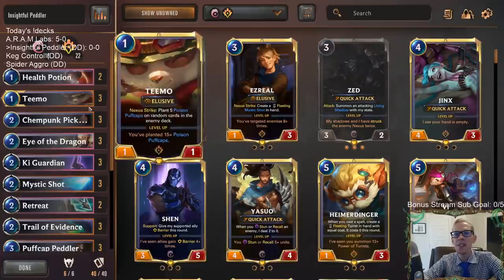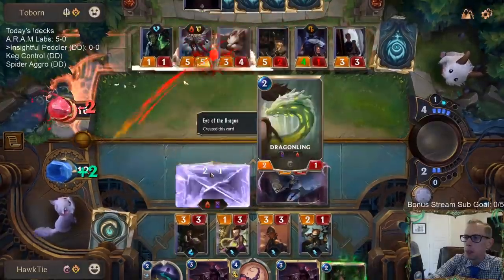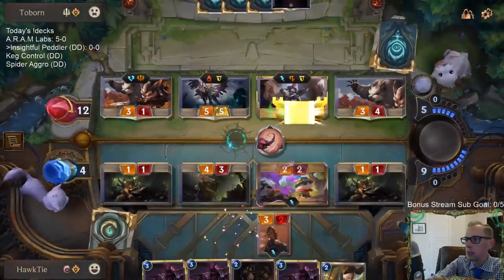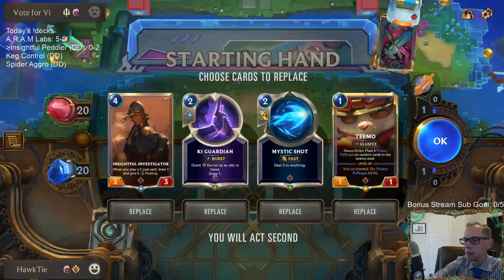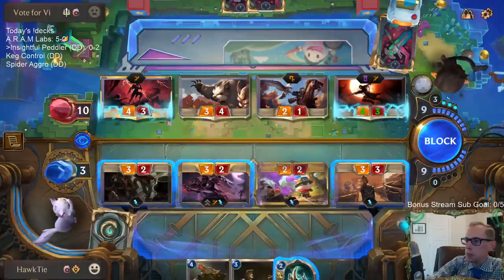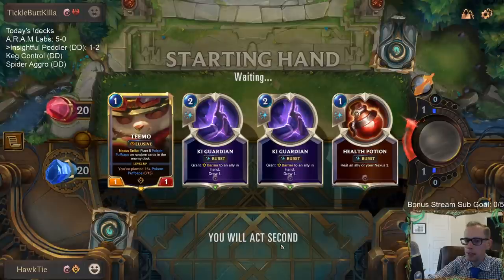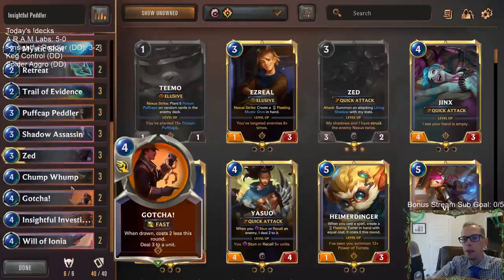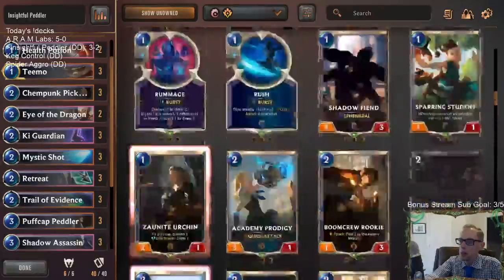Insightful Peddler: Teemo Investigates l Legends of Runeterra LoR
Legends of Runeterra Ranked deck: Insightful Peddler
Code:
CECAKAIEBAMSWNB2AEBAEAYDAEBASNZZAEBAICIDAIAQEAQEAEBAECQCAICAMBYA
Champions: Teemo, Zed
Regions: Piltover & Zaun, Ionia

Stream Schedule (Eastern time):
Mon/Wed/Fri/Sun @ 11am
Tue/Thur/Sat @ 4pm